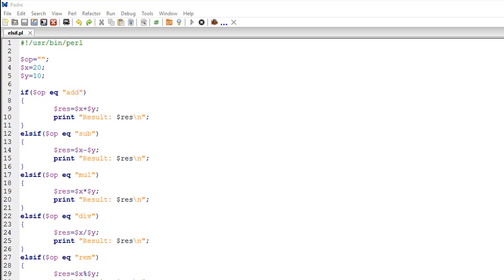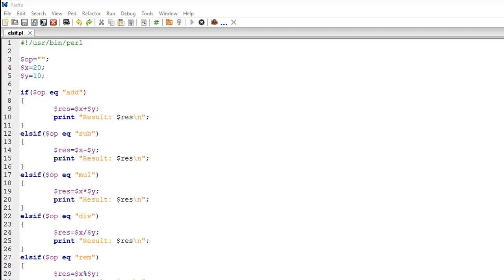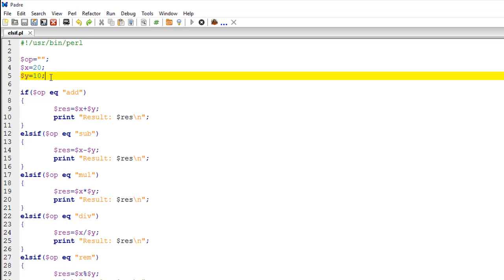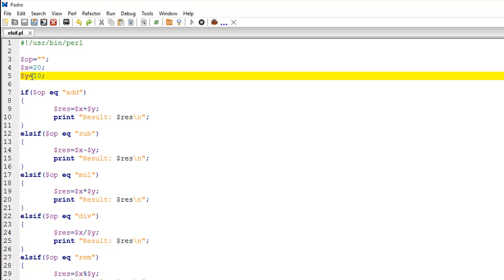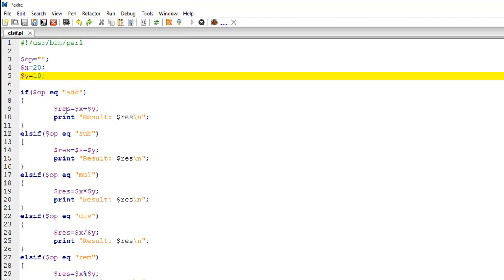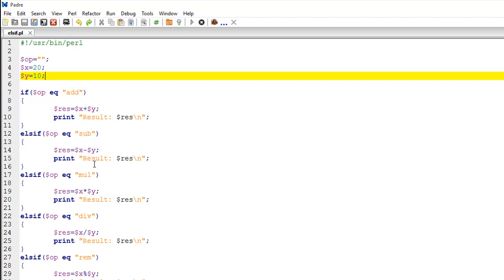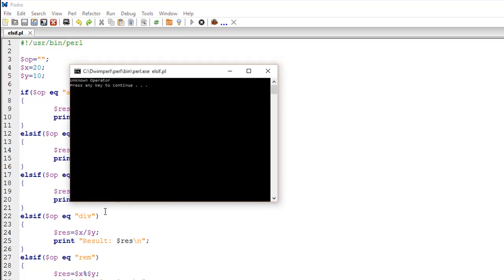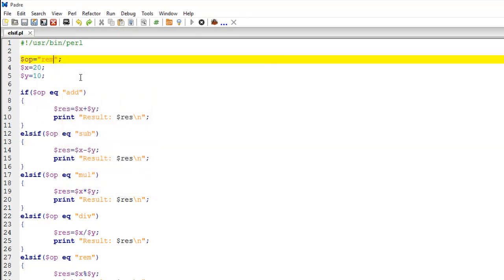Perl Tutorial - 21: Elseif Statement in Perl